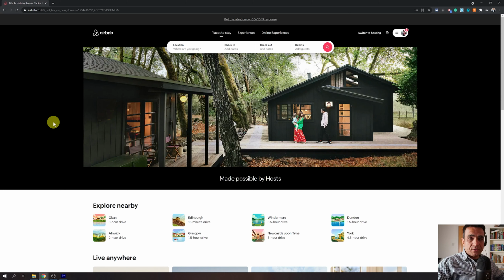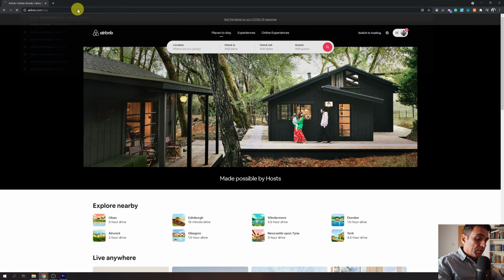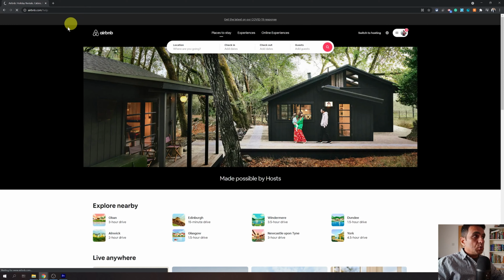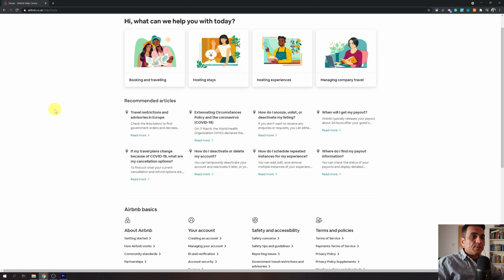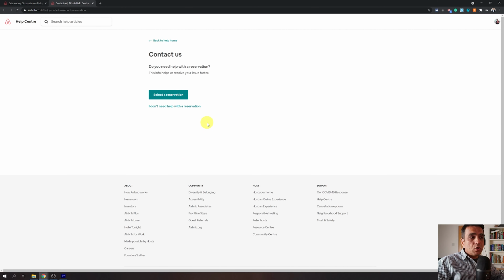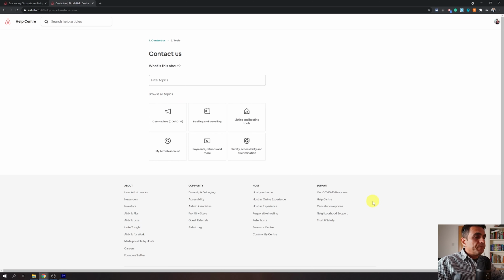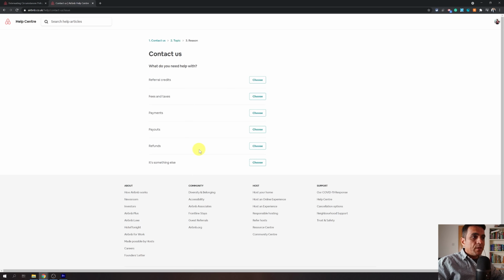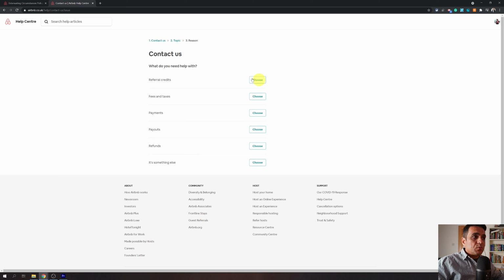How To Contact Airbnb Support For Your Country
I teach on Skillshare! Join me?
📖 My Book (No-Nonsense Airbnb Hosting)